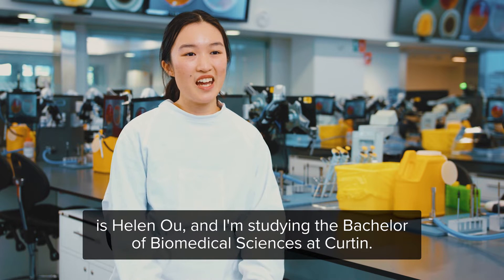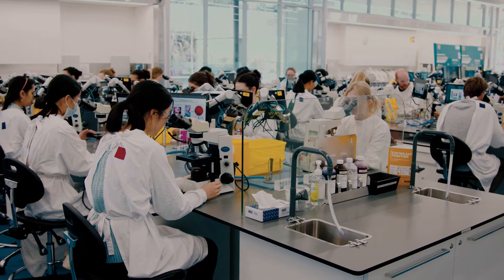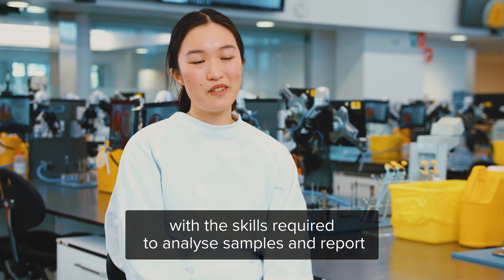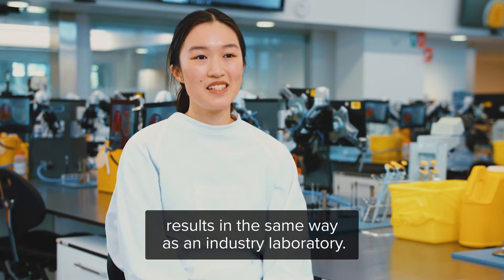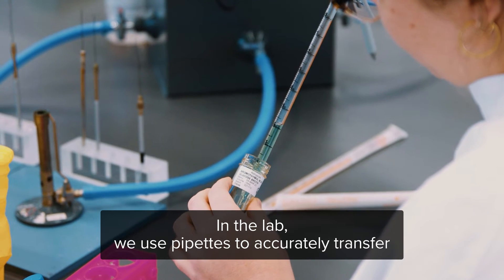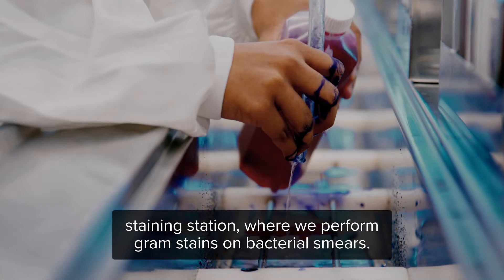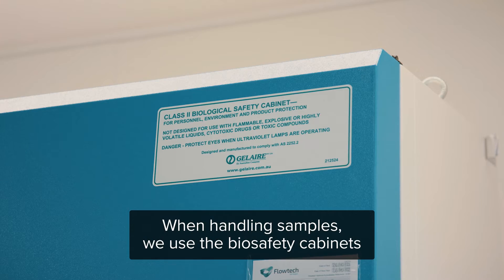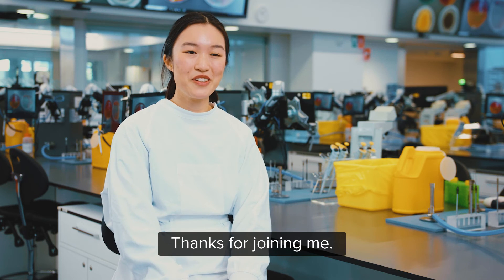Curtin Health Sciences | Take a tour of our Physical Containment Laboratory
Join undergraduate student, Helen. as she takes you on a tour of our certified physical containment level 2 (PC2) teaching laboratory.